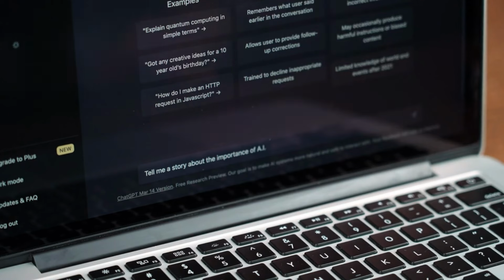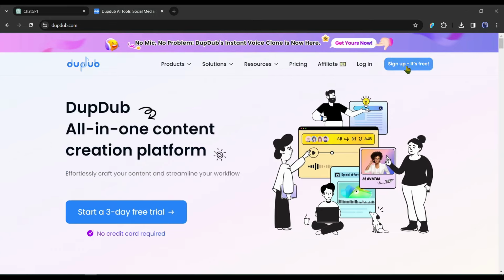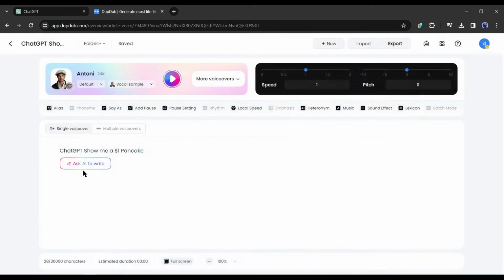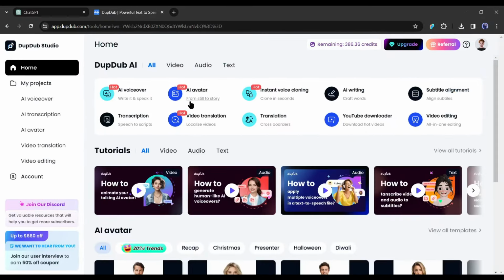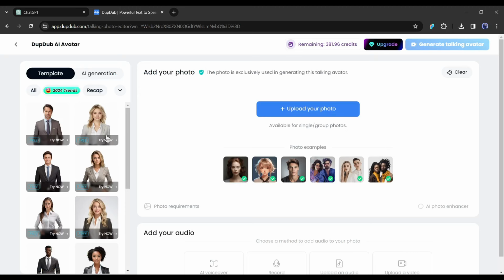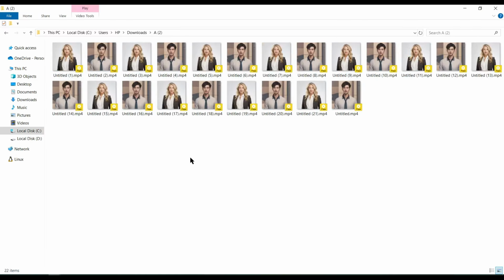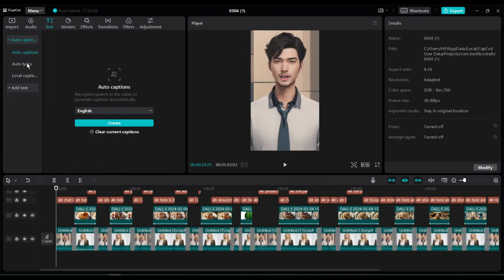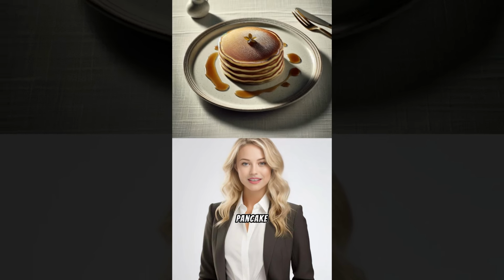Create TikTok Videos With DupDub AI For The TikTok Creativity Program Beta | TikTok Automation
Create TikTok Videos With DupDub AI For The TikTok Creativity Program Beta TikTok Automation. Recently TikTok announced TikTok Creativity Program Beta. With this program now you can make money with TikTok.  In this video, I will discuss how you can Create TikTok Videos with DupDub AI. So to learn more about the TikTok automation watch Create TikTok Videos With DupDub AI For The TikTok Creativity Program Beta TikTok Automation.

🔗 Tools used in this Make TikTok With AI Video:
ChatGPT

Discover how to elevate your TikTok content by leveraging DubDub AI in the TikTok Creativity Program Beta. This comprehensive guide will walk you through the process of creating standout TikTok videos using DubDub AI, from setup and customization to final edits. Whether you're new to TikTok or looking to add a creative twist to your videos, this tutorial is designed to help you make the most of the TikTok Creativity Program Beta. Learn tips and tricks to enhance your content, engage your audience, and explore the full potential of AI in video creation.

First of all, let’s select a niche. Always select a niche with high demand but low competition. Don’t select a crapy niche like motivation. Although motivation has a huge demand but, there is a lot of competition. Many Big and renowned creators are already working on motivation niche. So, let’s try something new.

I will create images with ChatGPT and Dall-E. If you don’t have ChatGPT Plus, you can use any Free image generator. Ok, for example, I will create pancakes with different prices. After coming to chatGPT, I am simply typing, Chat GPT, show me a one-dollar pancake. It will generate 2 images for us. After getting the first result, I will ask for a 100-dollar pancake. It generates 2 images for us. Now, to create controversy, I am asking to remove the leaf from the pancake image. This way creates conversation and generates images as many as possible. You may notice, I have generated 11 images with ChatGPT and Dall-E.

Our first step is completed, in the second step, I will create a voiceover with the conversation between me and ChatGPT. To do this, I will use an AI tool called DupDub.

Our second step is completed, Now it’s time to move forward to the third step. In this step, I will generate avatar videos with the voice-over we have generated. To do this, select the AI avatar from the DupDub homepage.

This is the DupDub talking avatar generator page. Here you can upload your own avatar image and animate it, or generate a new avatar image from here. You can use a template avatar also. I will generate a new avatar image. Enter a detailed prompt here, after that hit the Generate Button. DupDub will generate 4 images for you. Select the best one.

After selecting the Avatar image, we have to upload or generate voiceover here. As we already generate voice I will select the upload option. Now click here and then upload the first voiceover.  After uploading the voiceover, click on the save button from here and then hit the Generate Talking Avatar button from here.

Alright, our talking avatar videos are ready. Now it’s time to go to the final step. In this step, we combine all of the Avatar videos and chat GPT images with a video editor called CapCut.You can use both the web version and the desktop version. I will use the Desktop version.

In this way you can create this kind of TikTok automation video with DupDub AI.